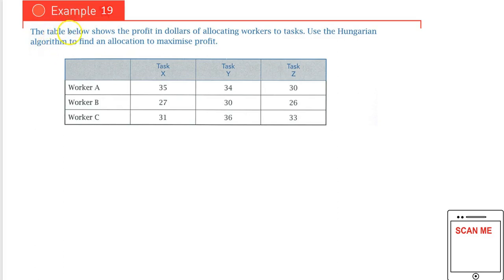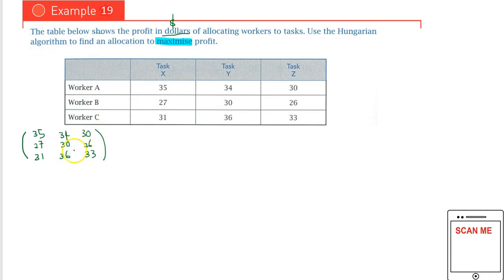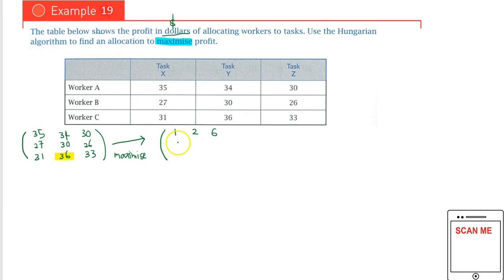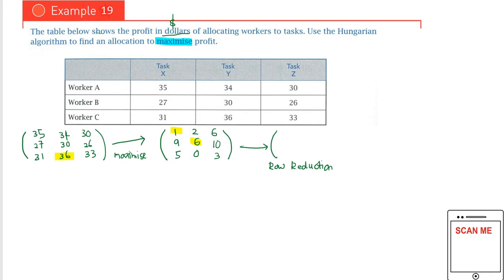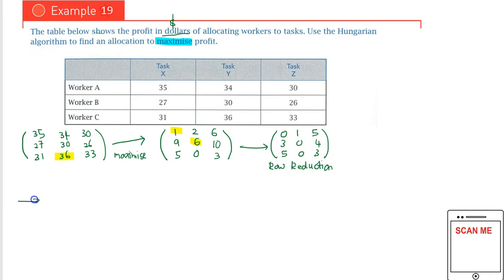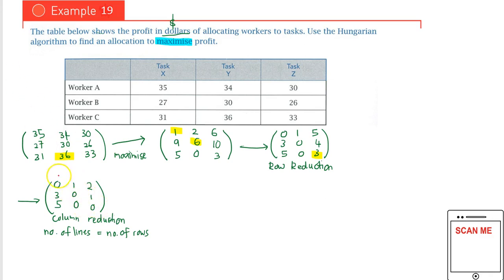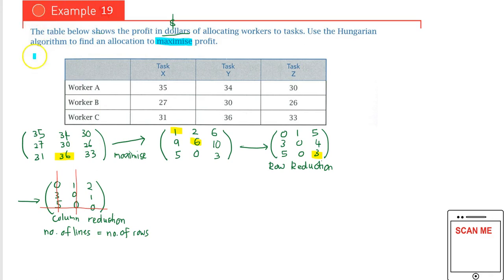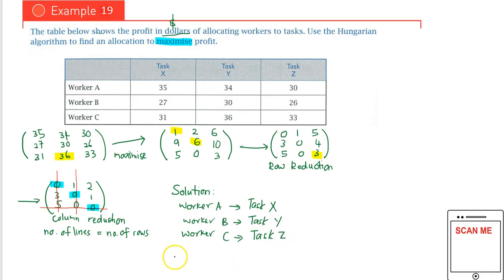MAA UNIT 4 (Q) CHAPTER 4 - EXAMPLE 19